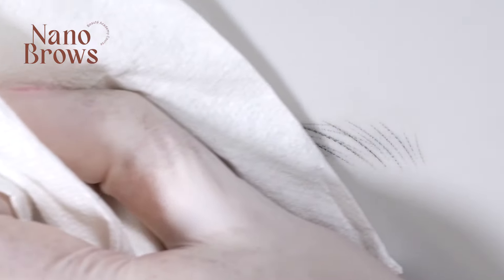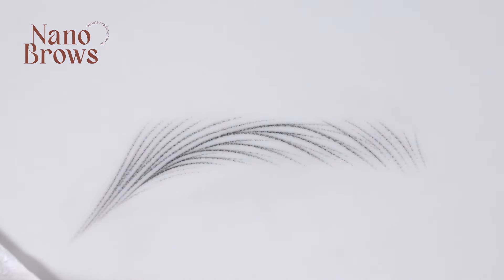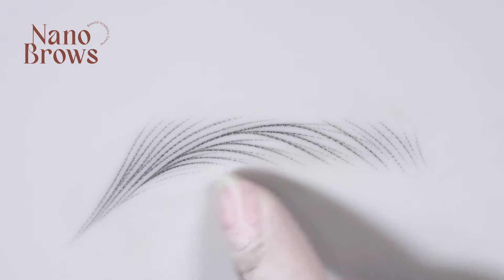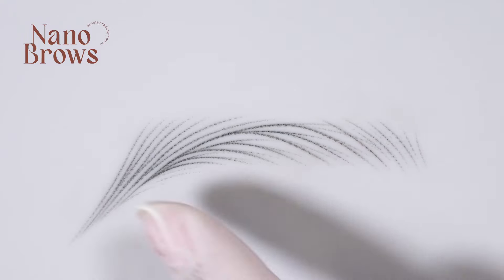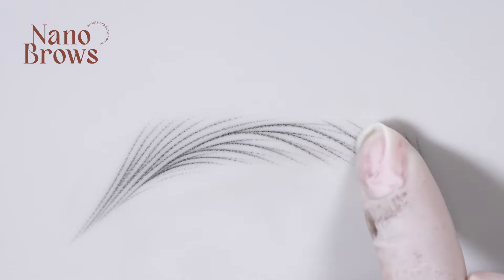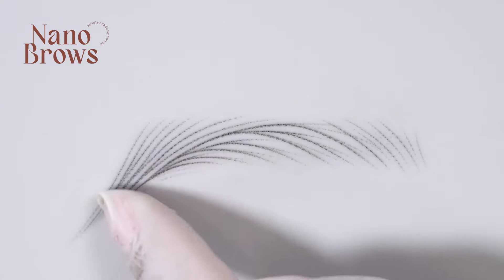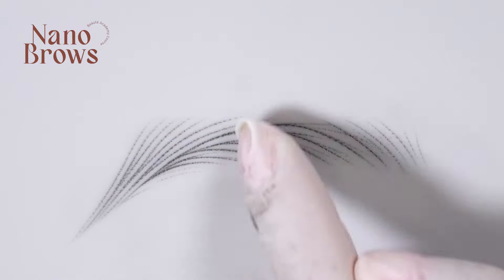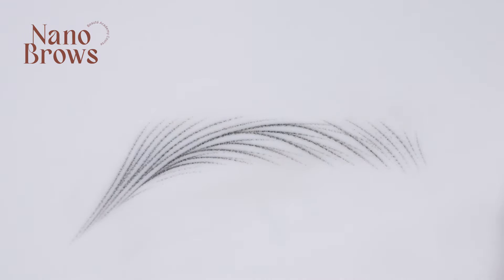Nano Brows: Sneak Peek 2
Discover the course today!

Take a sneak peek into the Nano Brows online course by Beauté Academy. Learn step-by-step how to master both pixelated and defined nano stroke techniques to create dimensional brows and follow along with the skin pad demos.

This comprehensive course is filled with essential theory, from client contraindications to skin anatomy, color theory, face analysis, symmetry for brow mapping, and much more! Included are two case studies, as well as downloadable worksheets!

Learn why this fast-growing, hyper-realistic technique is quickly becoming an artist and client favorite.